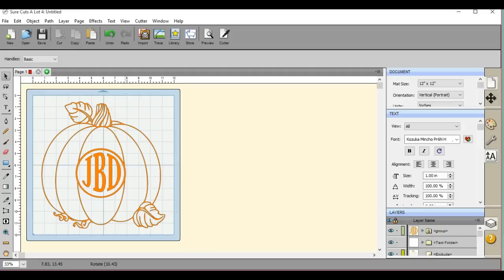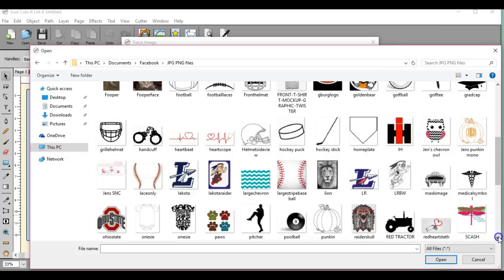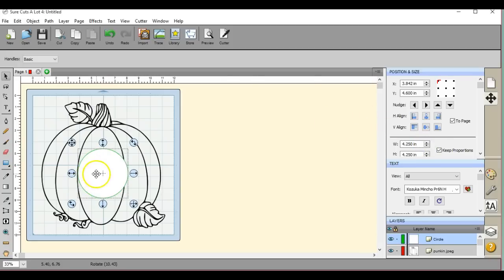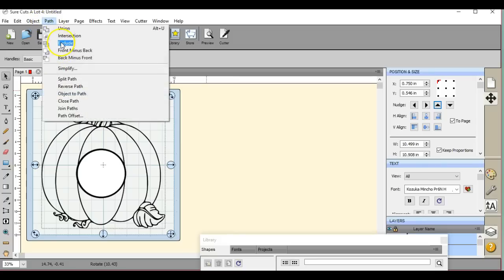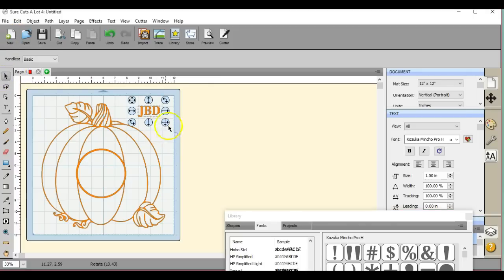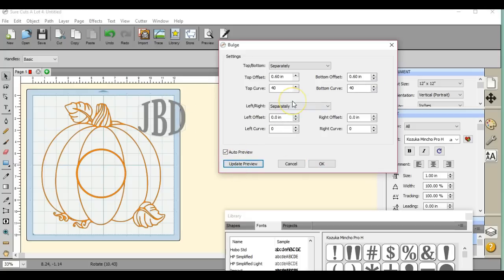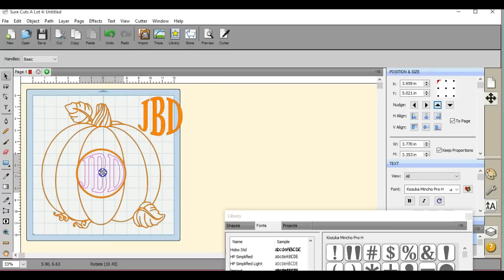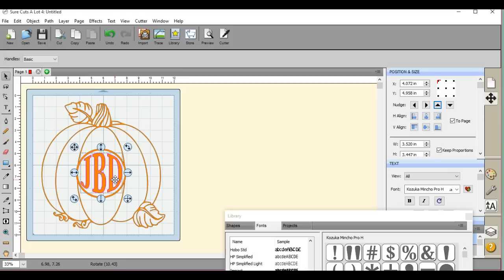How to make your own circle fonts Monograms and circle background SCAL4 Jen Blausey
This is a fun little tutorial on how to create your own circle font monogram and background using a simply FREE clipart. =D This is so much fun in SCAL4 (sure cuts a lot) and can be used with HTV or paper, really anything you like with our ScanNCut's =D